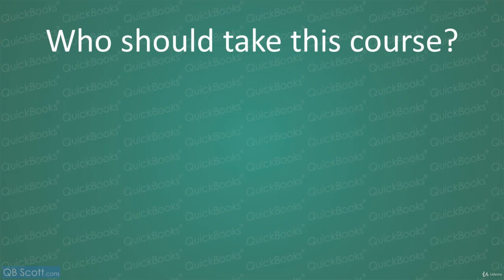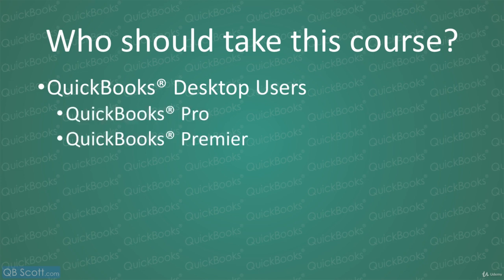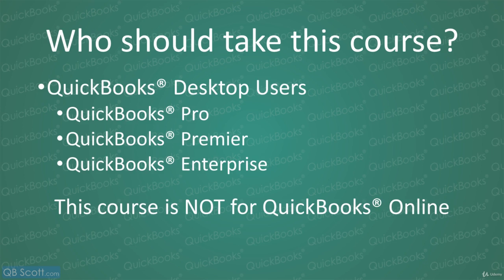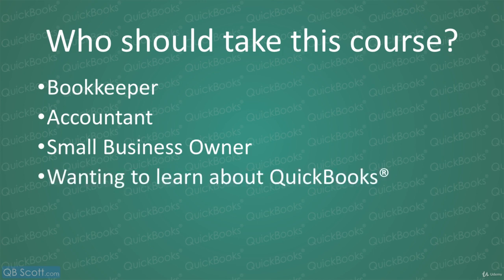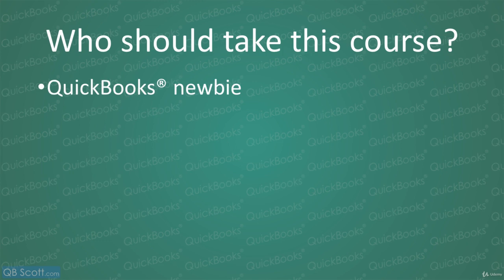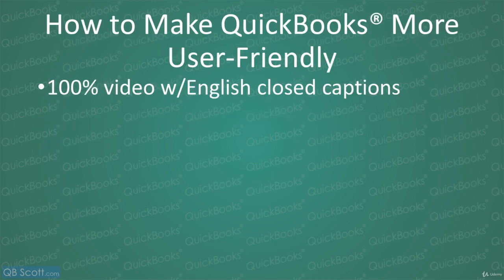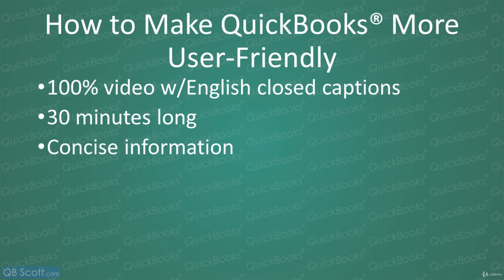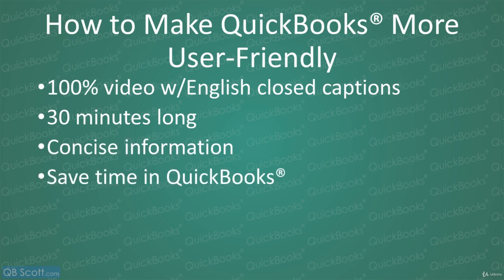How to Make QuickBooks® More User-Friendly - learn Other Office Productivity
Best Other Office Productivity Course
Simple changes to streamline your workflow in QuickBooks® Desktop
Improve your workflow in QuickBooks Desktop (QuickBooks Pro, Premier, or Enterprise),Save time each time you use QuickBooks Desktop (QuickBooks Pro, Premier, or Enterprise),Spend less time on accounting and more time on growing your business
QuickBooks Desktop (QuickBooks Pro, Premier, or Enterprise),Access to QuickBooks Desktop (QuickBooks Pro, Premier, or Enterprise),Desire to improve your workflow in QuickBooks Desktop (QuickBooks Pro, Premier, or Enterprise),Streamline your workflow in QuickBooks® with some simple, one-time changes.,Follow along as I lead you step-by-step through my process for creating an easy-to-use QuickBooks® workflow. Learn my favorite techniques developed from over 18 years of experience working in QuickBooks®.,Improve your efficiency in QuickBooks®,Discover how to make QuickBooks® more user-friendly,Learn the quick and easy way to navigate in QuickBooks®,Benefit each time you use QuickBooks®,This is THE course I wish I had when I started using QuickBooks® back in 2002. I would have saved so much time and definitely wouldn’t have been so frustrated! The information in this course applies if you use QuickBooks® Pro, QuickBooks® Premier, or QuickBooks® Enterprise. This course doesn't cover anything about QuickBooks® Online.,If you’re a bookkeeper, accountant, small business owner, or someone that wants to learn more about QuickBooks®, you’ll fit right in. If you’re brand new to QuickBooks®, or if you’ve been using QuickBooks® for a while and struggle with workflow, you’ll fit right in as well.,This course is 100% video (with English Closed Captions) and 30 minutes long. I cover the content efficiently and by the time you complete the course you’ll know exactly how to save time in QuickBooks® using these simple, one-time changes.,We’re going to jump right in and start with a default company file view. We’ll modify the view, customize it, and arrange it in a manner that makes sense. Additionally, we’ll get a better understanding of the changes by taking a closer look at some of their features.,Just think about it, a half an hour from now you could be using QuickBooks® more efficiently!,Click the enroll button and start learning immediately.,,BookkeepersAccountantsSmall business ownersAnyone that wants to learn more about QuickBooksQuickBooks Desktop newbieExperienced QuickBooks Desktop user struggling with workflow,Bookkeepers,Accountants,Small business owners,Anyone that wants to learn more about QuickBooks,QuickBooks Desktop newbie,Experienced QuickBooks Desktop user struggling with workflow